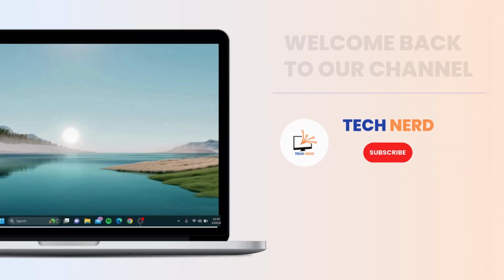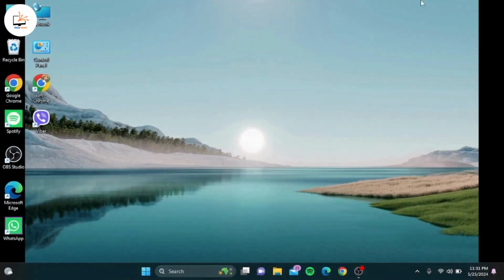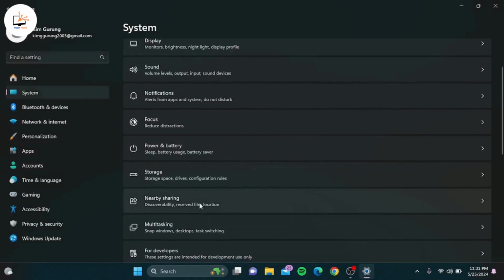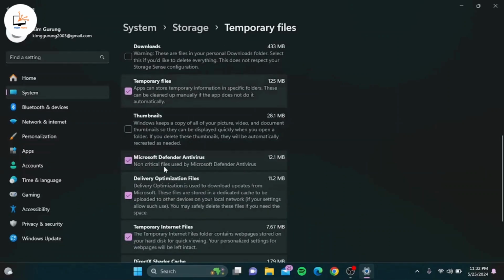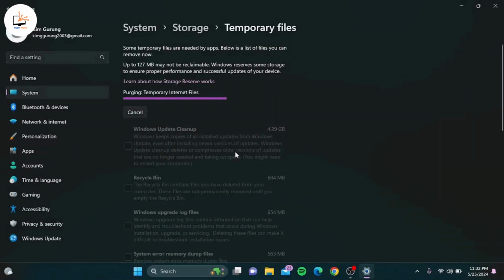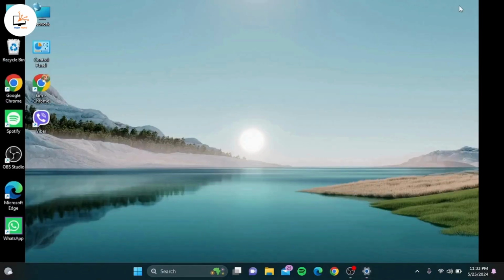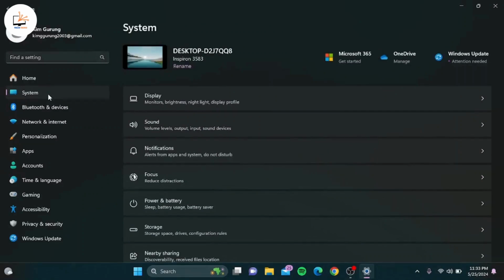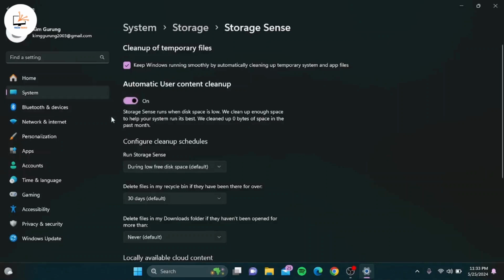How to Free Up Disk Space on Windows 11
Quick Tutorial on How to Free Up Disk Space on Windows 11. Easily free up space on PC Windows 11 with the help of this tutorial.

Is your Windows 11 running low on storage? Struggling to download that new game? Tech Nerd shows you EXACTLY how to free up disk space on Windows 11 with EASY to follow steps.